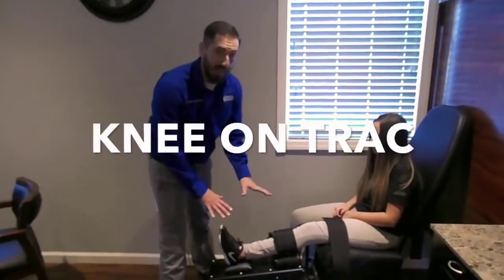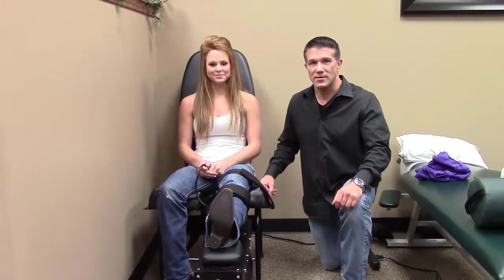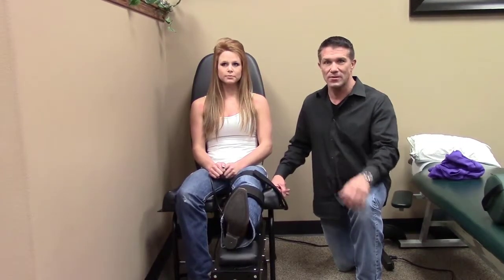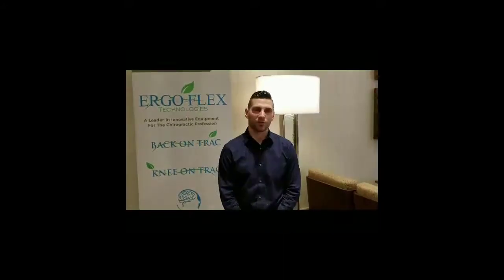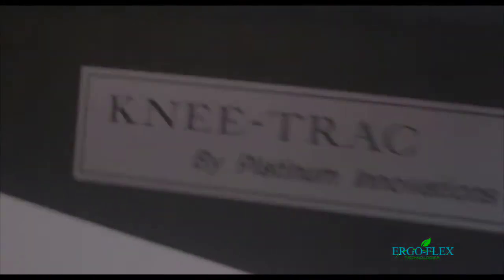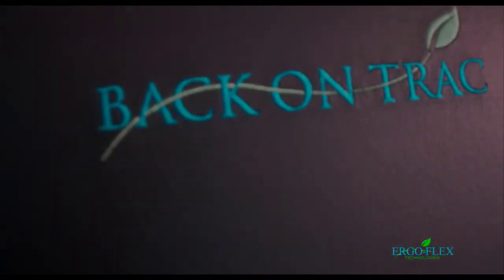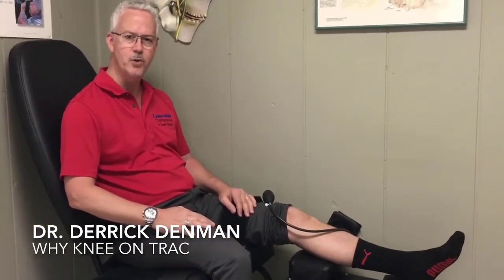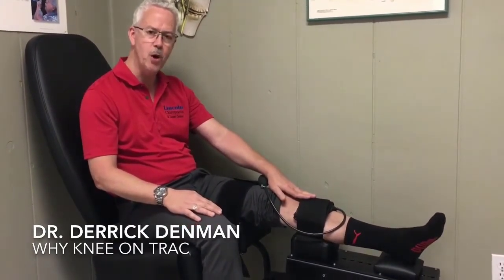Knee on Trac Doctor testimonials- Knee Traction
The KNEE ON TRAC system offers a revolutionary solution for those that live with pain from osteoarthritis, failed surgery, or previous injury. The system is designed to allow concurrent laser therapy, thereby decreasing inflammation, allowing re-hydration, and speed up the healing process. Unlike other equipment, the unique design of the KNEE ON TRAC isolates the knee area. This in turn allows for a more precise therapy. Common physiotherapy treatment accompanied by knee distraction may induce significant improvement in quality of life in patients with severe knee osteoarthritis compared to common physiotherapy treatment alone.